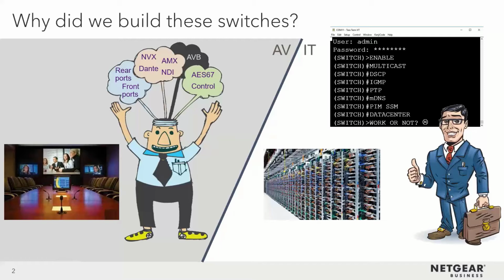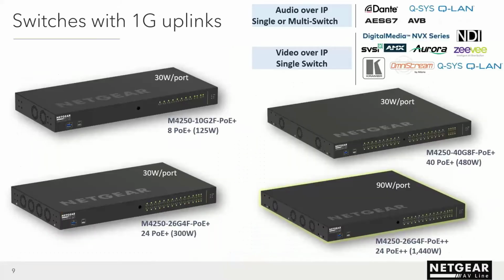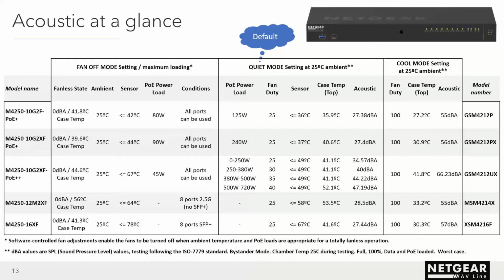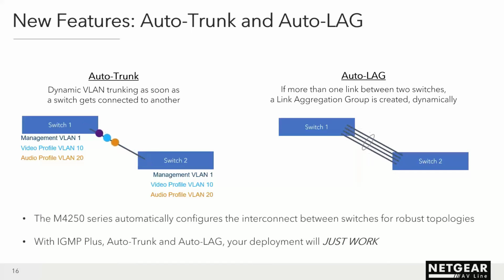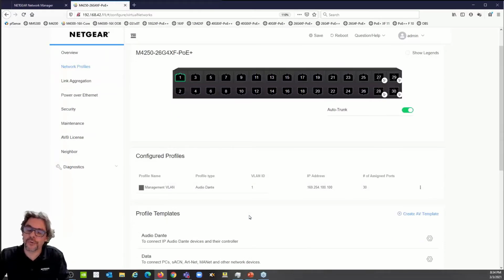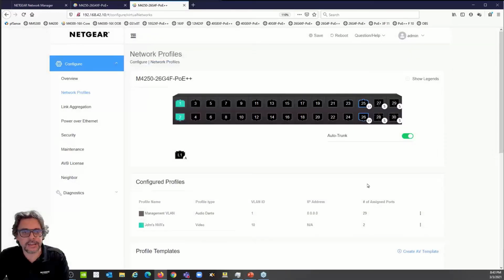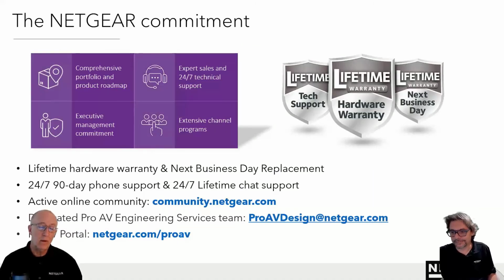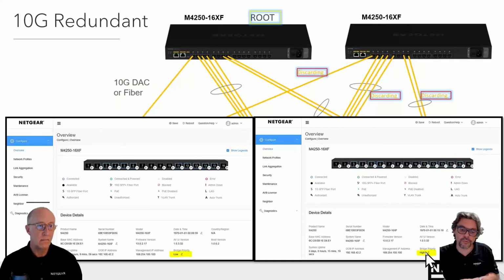Switching Engineered for AV over IP: M4250 Series | NETGEAR Webinars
Find out about the new additions to the popular M4250 AV Line of fully managed switches engineered for 1Gb AV over IP in this webinar replay, recorded on March 3, 2021.  This release brought 6 more models to the fantastic lineup of switches that are taking the industry by storm.